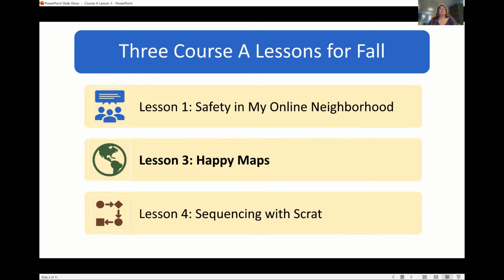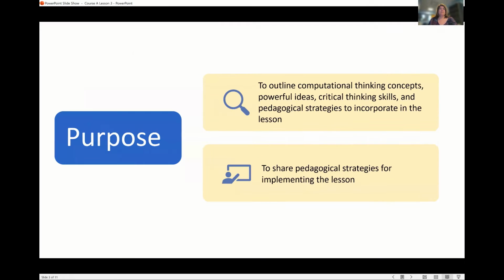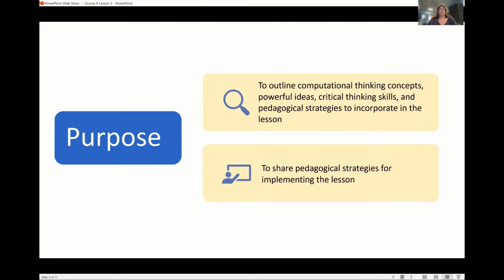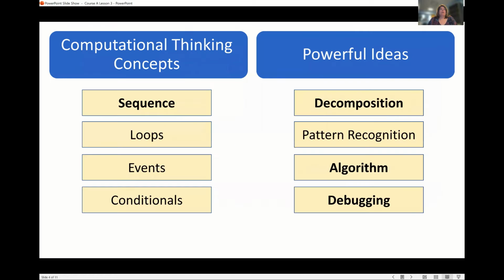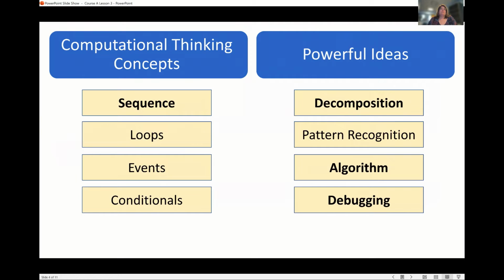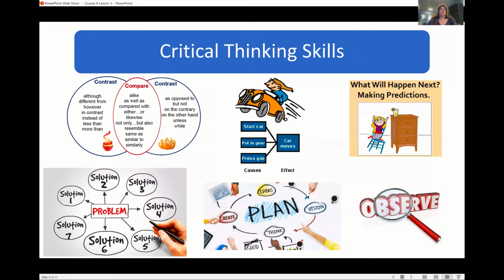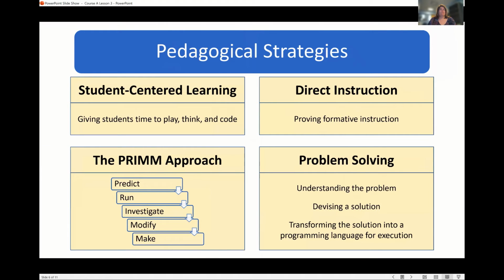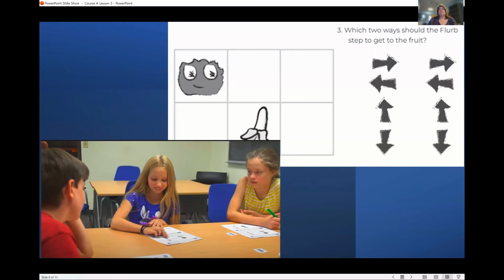Course A Lesson 3